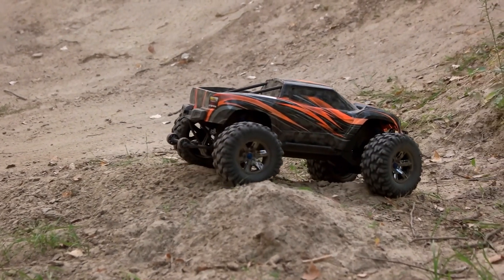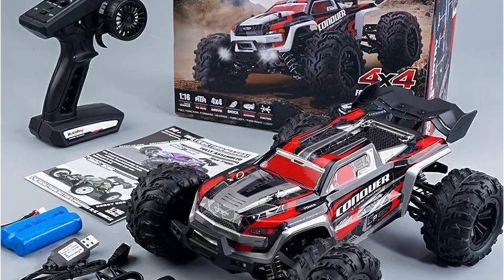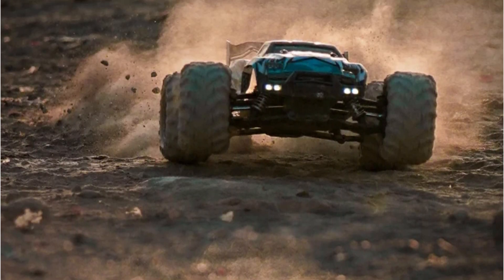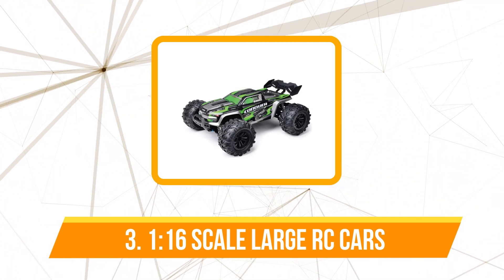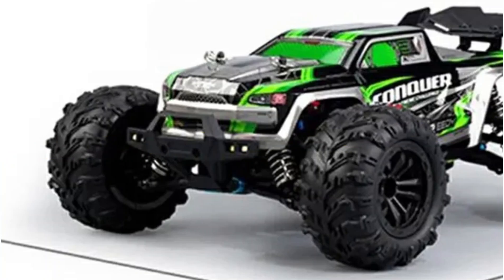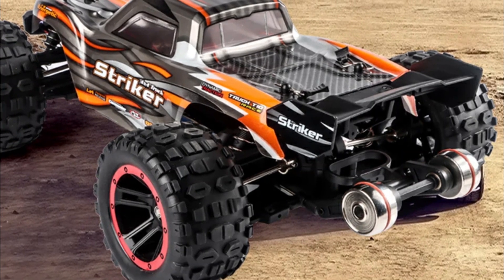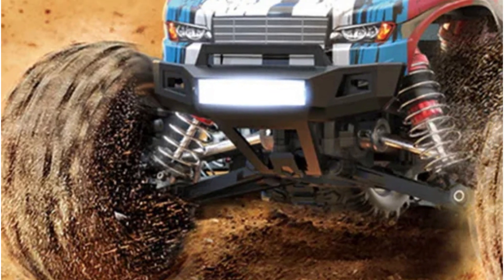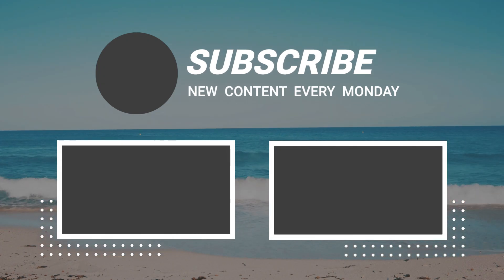Top 5 RC Cars Under $100 for Budget Friendly Fun on Aliexpress 2023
► Links & Timestamps To The Best RC Cars Under 100$ on Aliexpress:

00:00​ Intro
1️⃣
00:21 2023 New 1:16 Scale Large RC Cars.

2️⃣
01:33 ZWN 1:16 70KM/H Or 50KM/H 4WD RC Car.

3️⃣
02:58 1:16 Scale Large RC Cars.

4️⃣
04:18 HAIBOXING 2105A T10 1:14 75KM/H 4WD RC Car.

5️⃣
05:44 MJX Hyper Go 16208/16209/16210 Rc Car.